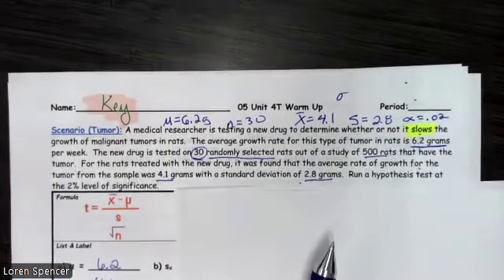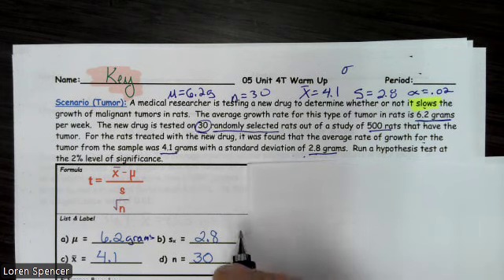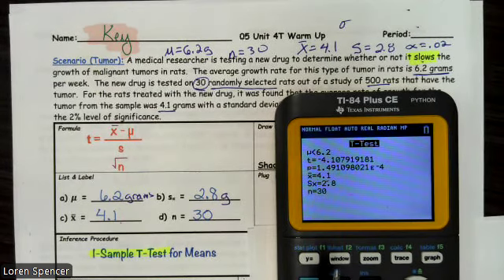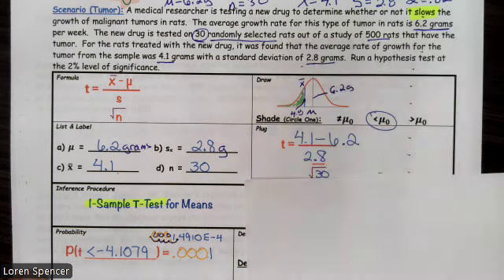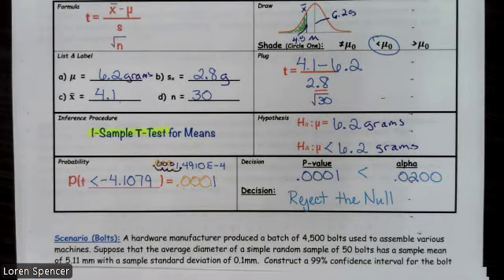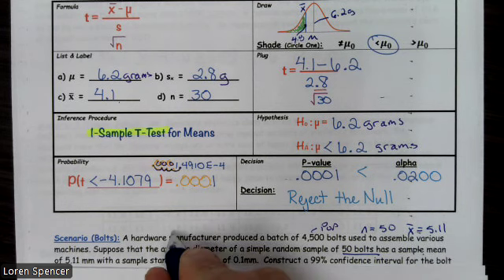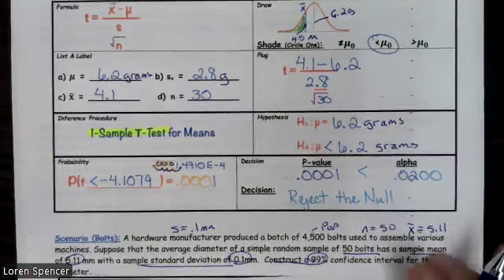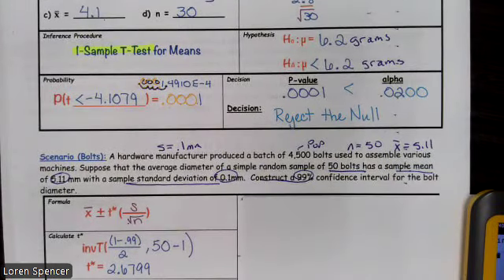05 Unit 4T WarmUp T test and Interval Tumors and Bolts